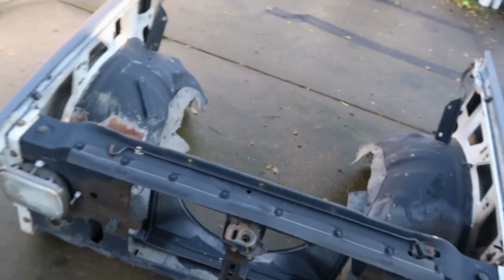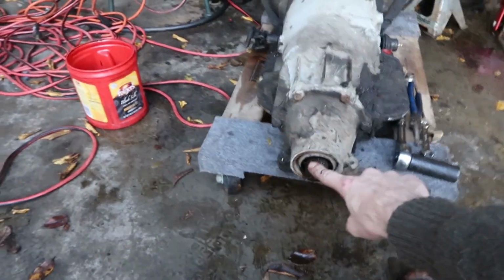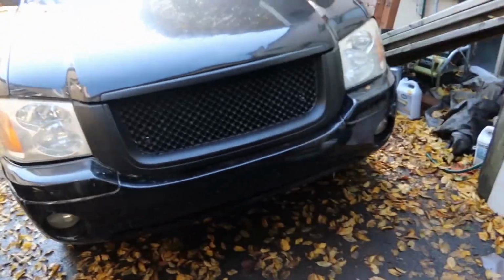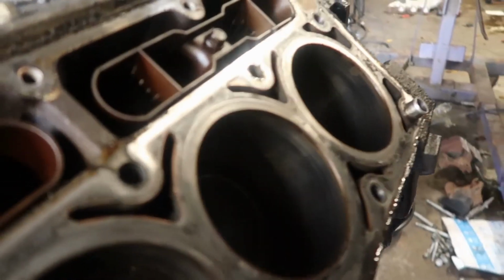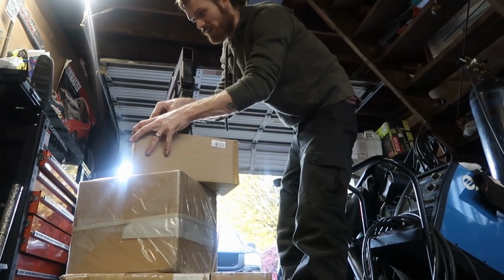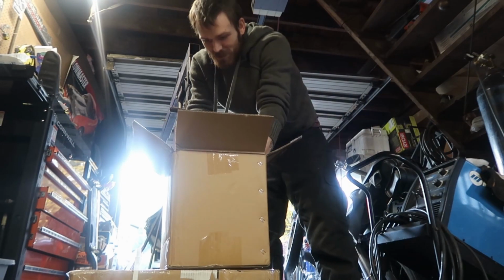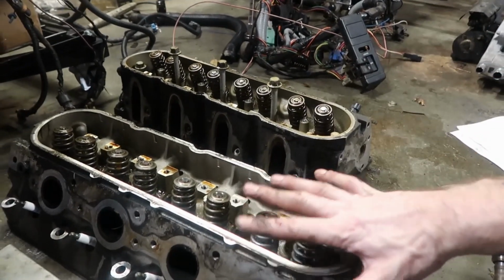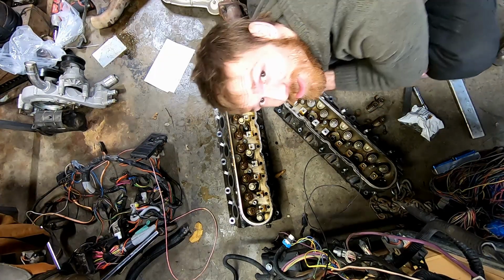Parts are Stacking up and the Twin Turbo S10 is making headway!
Just another Average Joe Builds production lol Keeping my head down to the grind stone and trying to stay on content consistency that im not used too but loving making and keeping up with! Follow along and tell a friend!